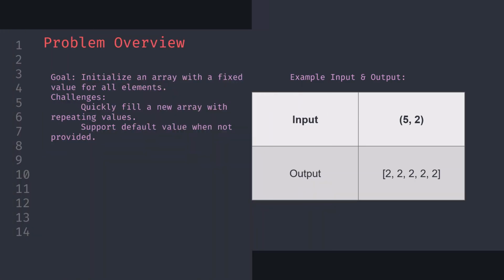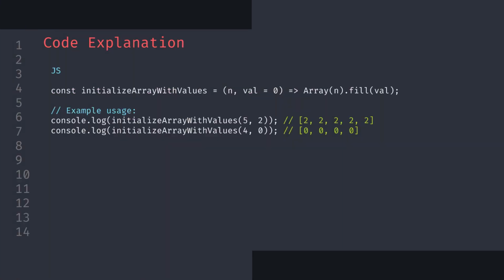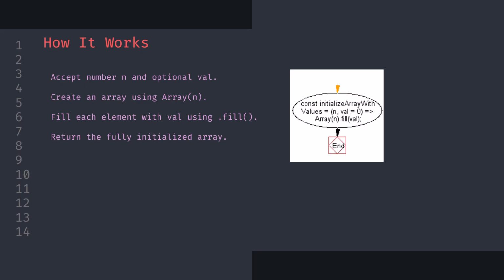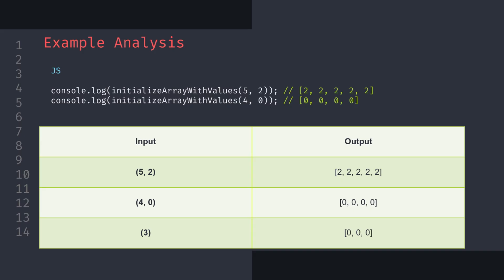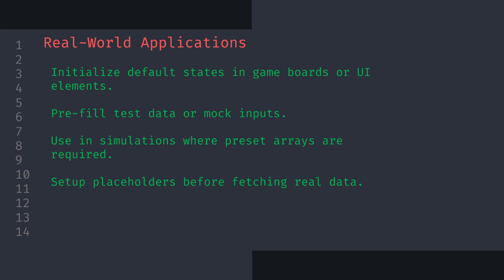How to Initialize and Fill an Array in JavaScript with Custom Values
📽️ Video Title: Initialize and Fill an Array in JavaScript

In this video, you'll learn how to create and populate an array with a default value in JavaScript. This is a common technique for setting up placeholder data, default states, or testing structures.
In this video, you'll learn:
• How to initialize an array of a specific length.
• How to use .fill() to populate it with a default value.
• Practical examples for form templates, game boards, and buffer arrays.
What You'll Need:
• Basic understanding of JavaScript arrays.
• Familiarity with Array() constructor and Array.prototype.fill().
📚 Resources:
• JavaScript Array.prototype.fill() – MDN
• JavaScript Array constructor – MDN
Have a question or clever use case? Drop it in the comments!
Happy Coding! 🧱🔁🚀